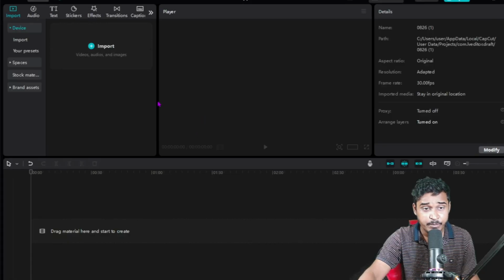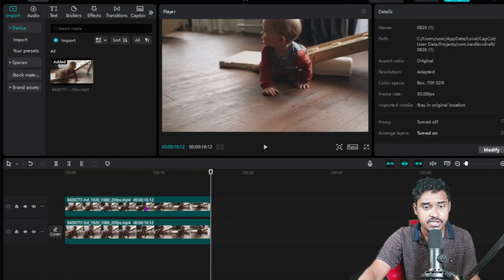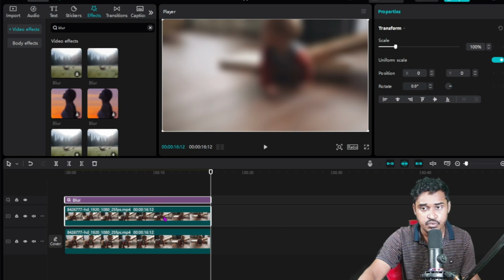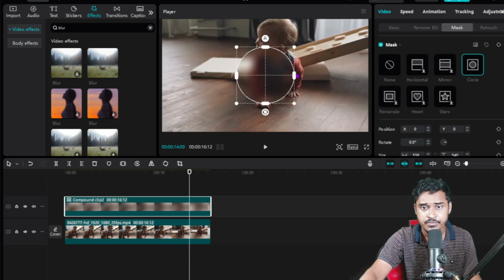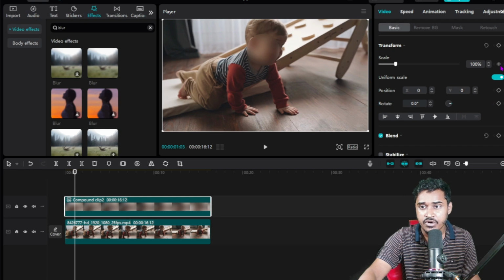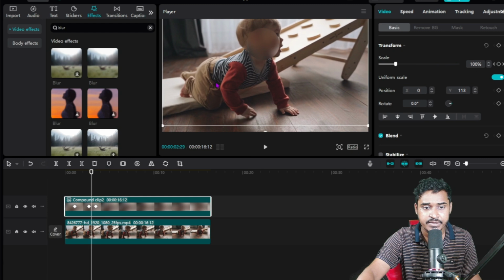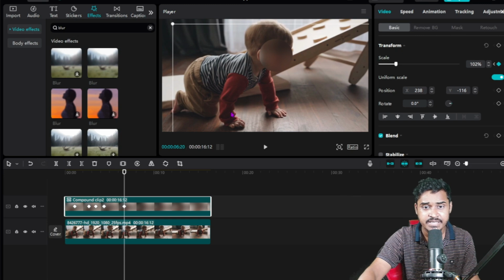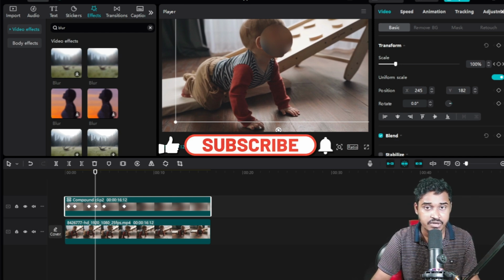How to add motion Blur in capcut pc (Easy method) - How to blur in capcut pc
Hello, In this video I will show you, How to add motion Blur in capcut pc (Easy method) - How to blur in capcut pc